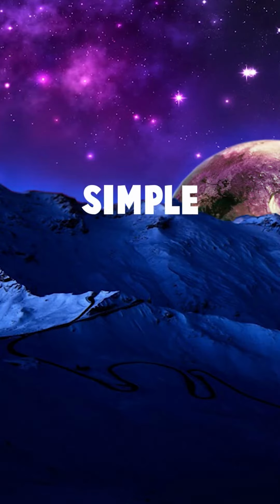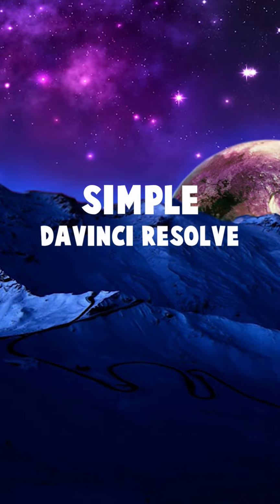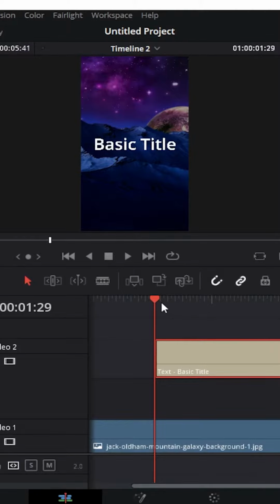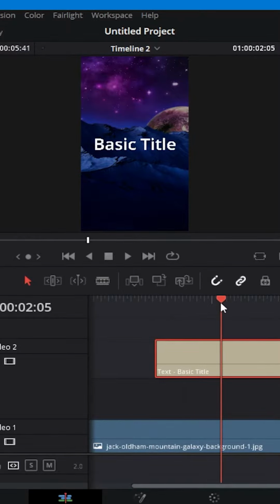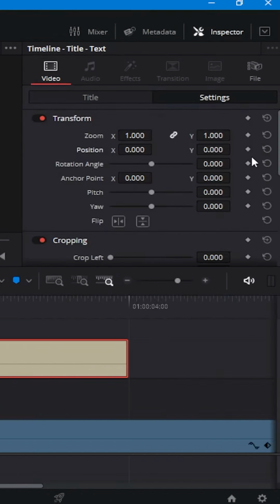Simple Animation In Davinci Resolve